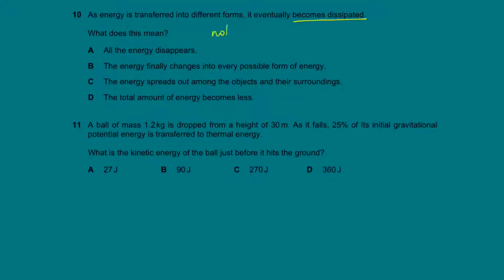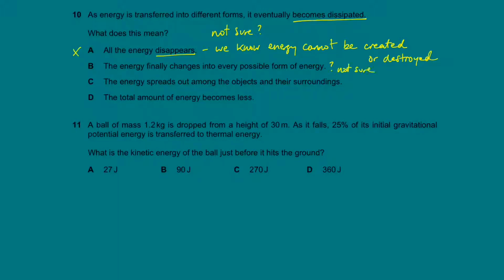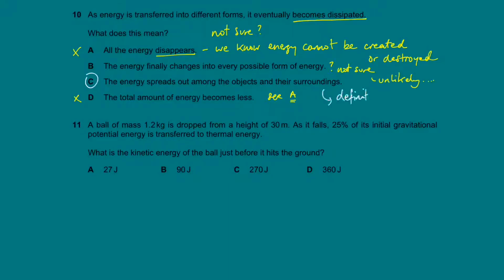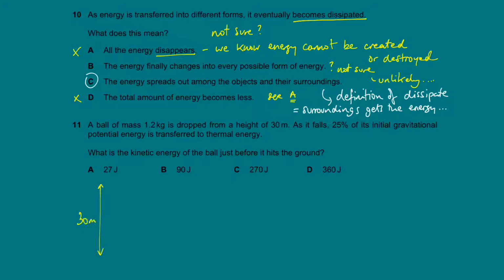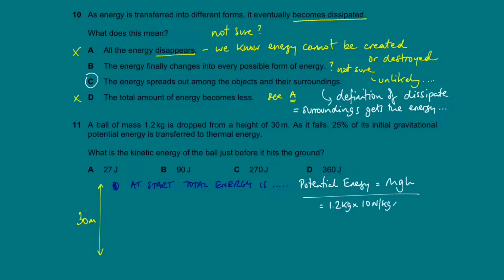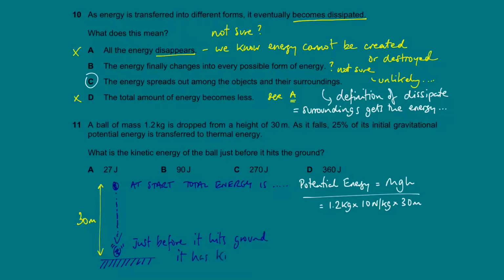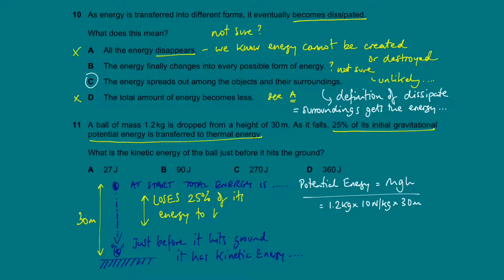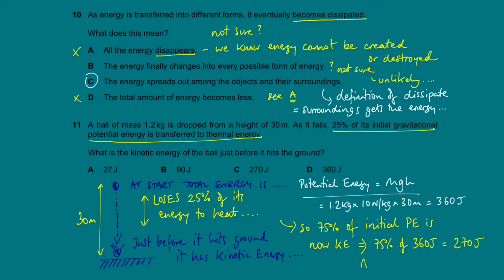GCSE Physics Energy Dissipation